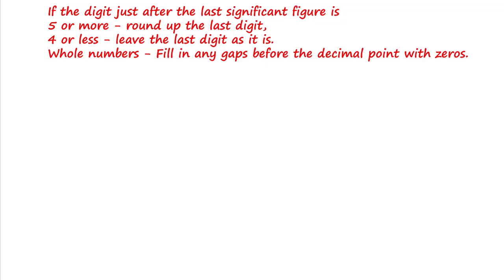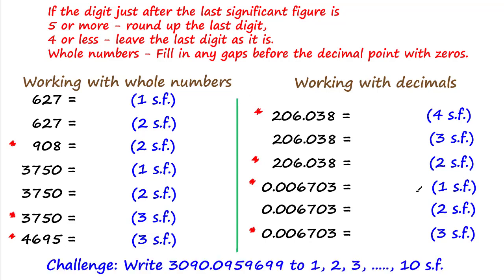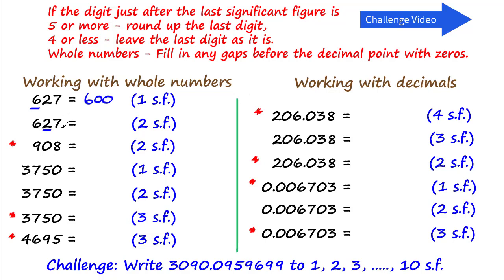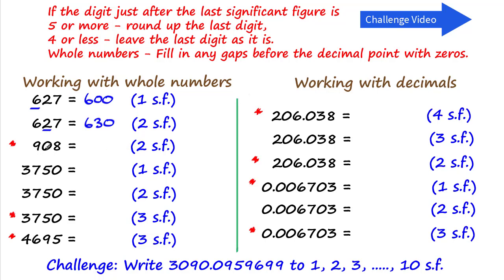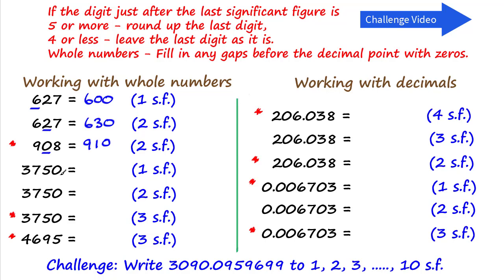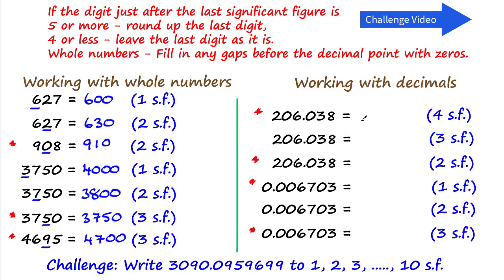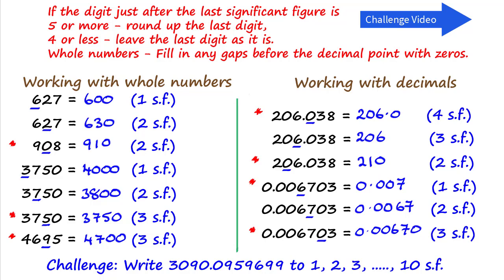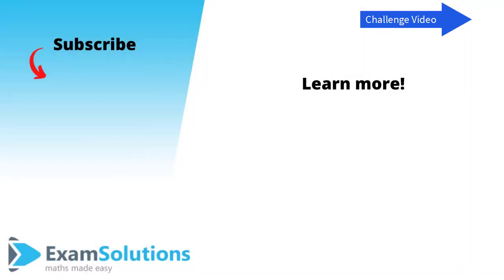Significant Figures | ExamSolutions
Significant figures are used as a way of approximating whole numbers and decimals.